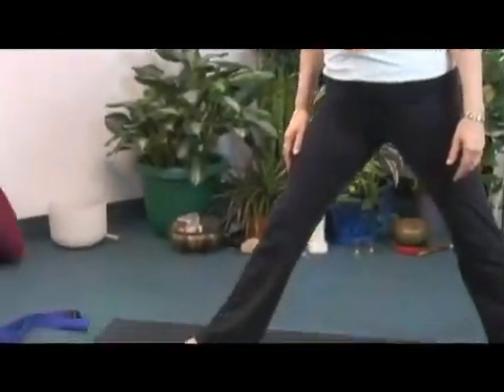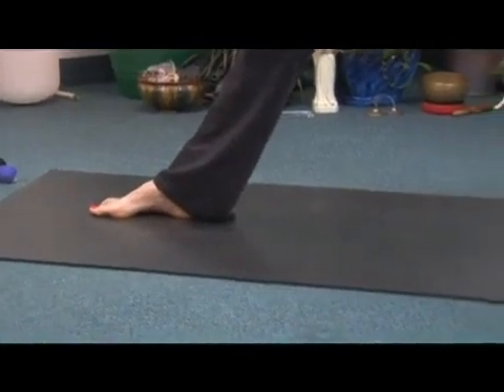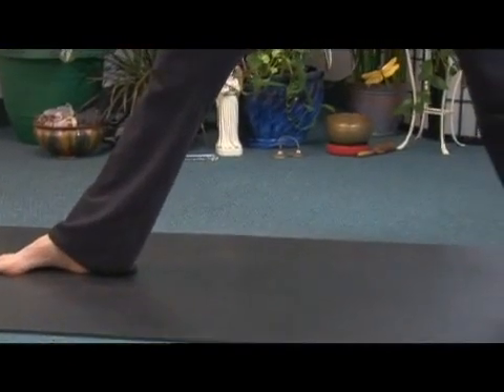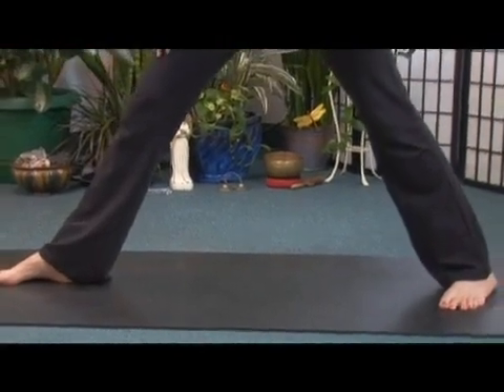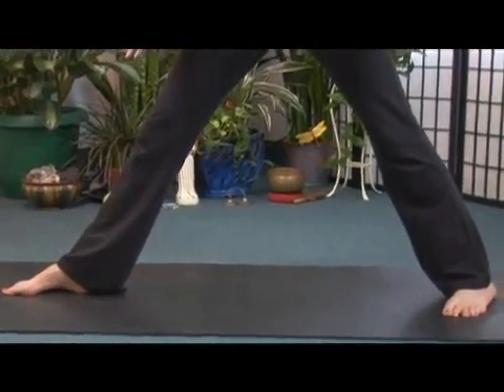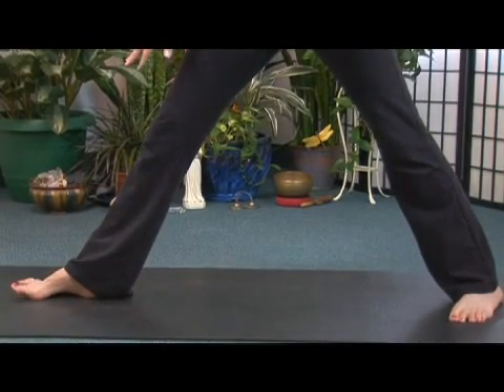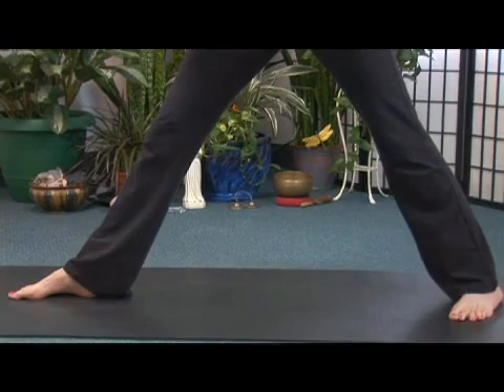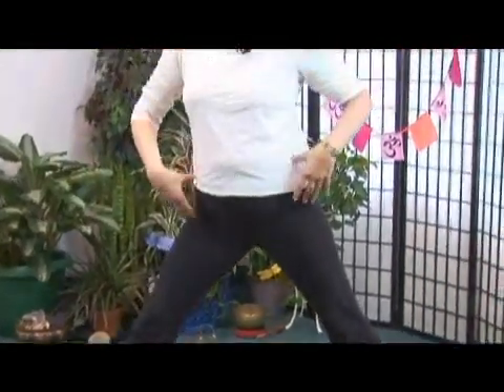Yoga Warrior II Pose: Right Foot Forward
Yoga Warrior II Pose: Right Foot Forward. Part of the series: Yoga Warrior II Pose. When moving into the Warrior II pose in yoga point one foot forward with the other at a 45 degree angle. Learn the Warrior Two pose of basic yoga in this free yoga video lesson.